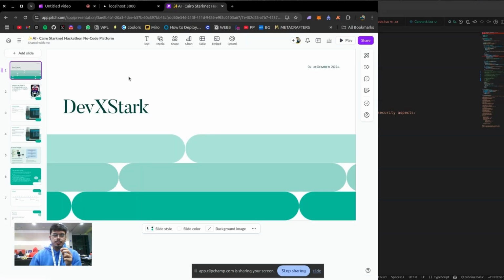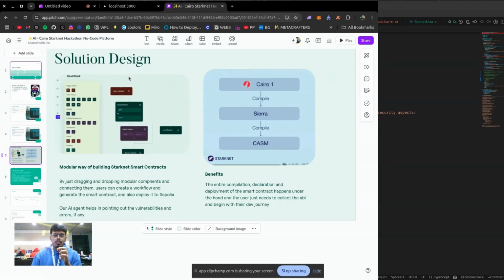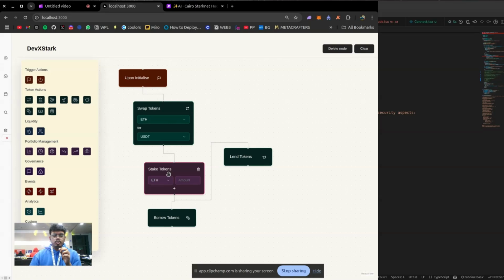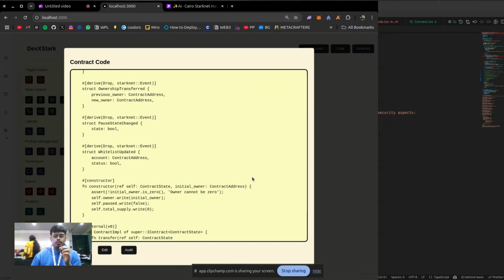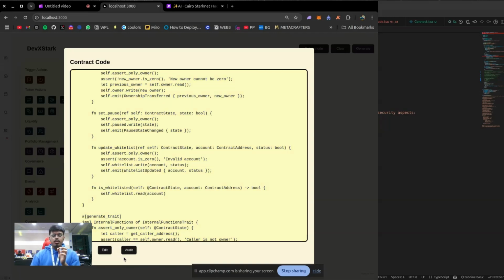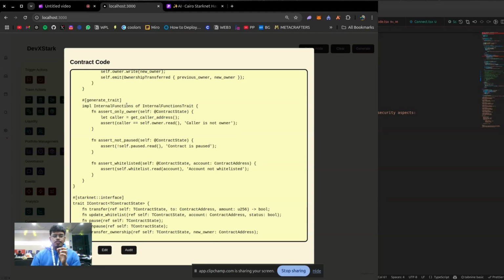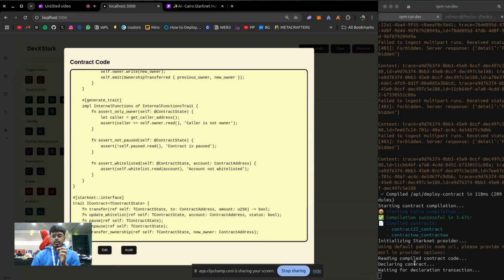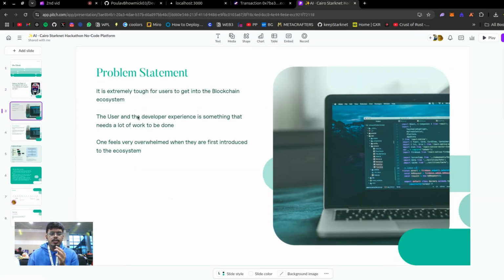DevXStark- Onchain no code smart contract builder